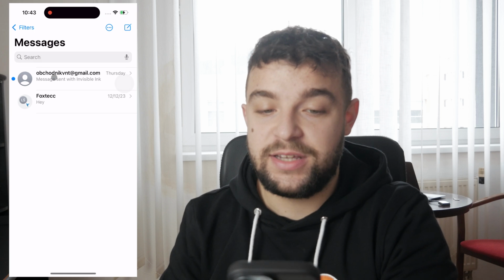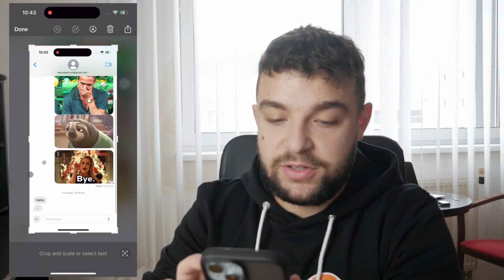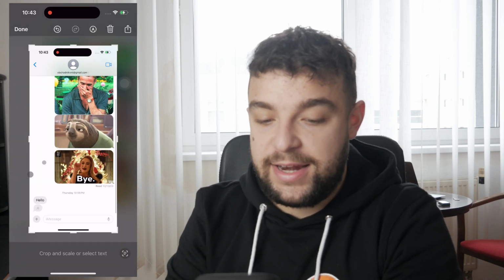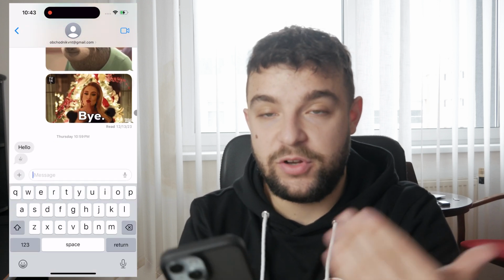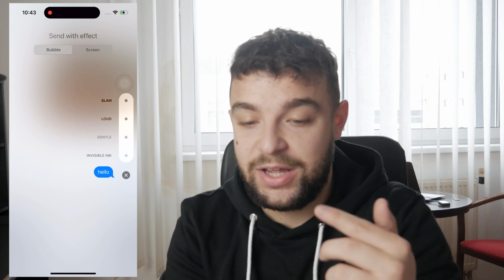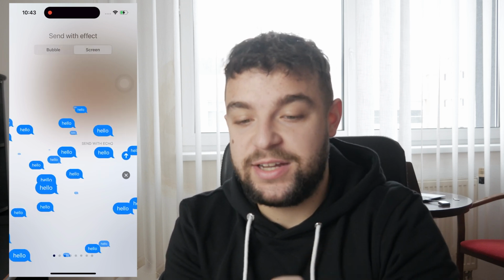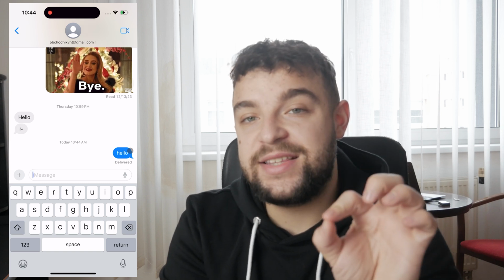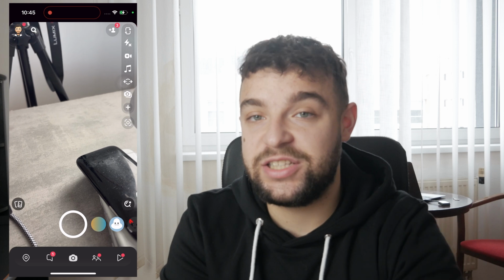How to Send Invisible Ink Messages on iPhone iMessage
Unlock the mystery of sending invisible ink messages on your iPhone through iMessage! In this tutorial, we'll walk you through the steps to create and send hidden messages that reveal themselves with a touch. Discover the fun and secretive side of iMessage with this step-by-step guide. Watch now and start adding a touch of intrigue to your conversations!